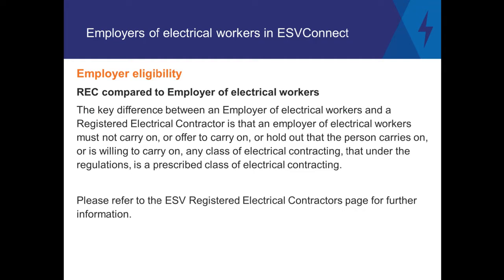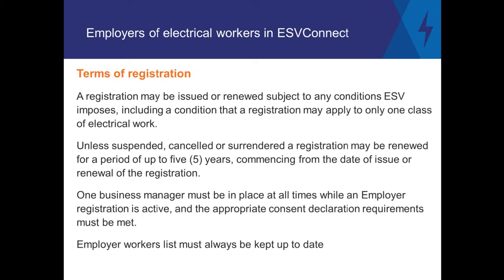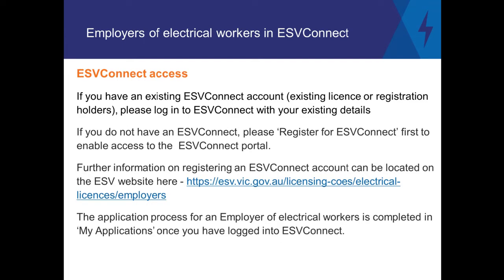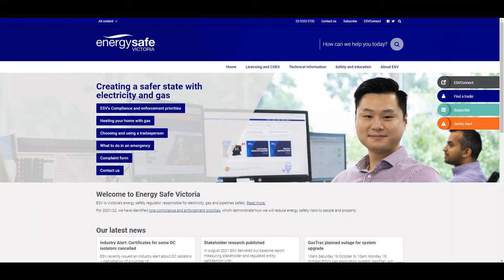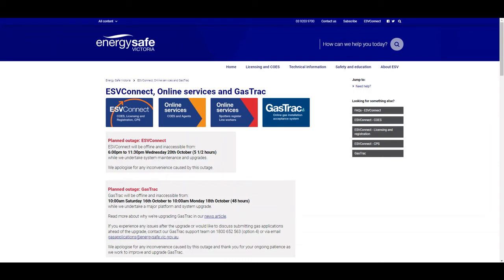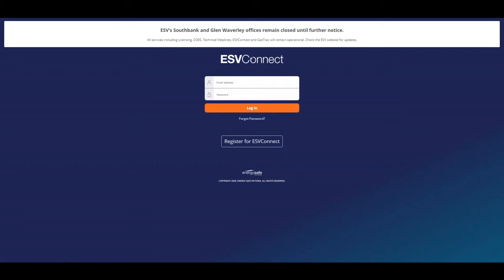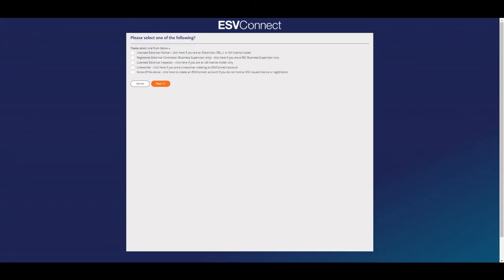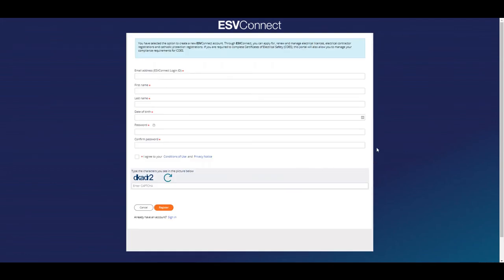Video 1: ESVConnect Employers information and account setup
This video covers eligibility for registration as an Employer of electrical workers, terms of registration and obligations as an Employer, along with a step by step guide on how to create an ESVConnect user account.